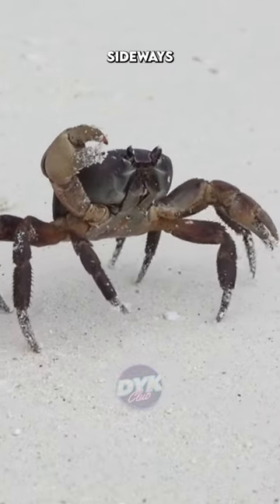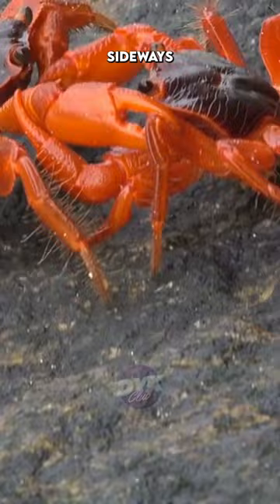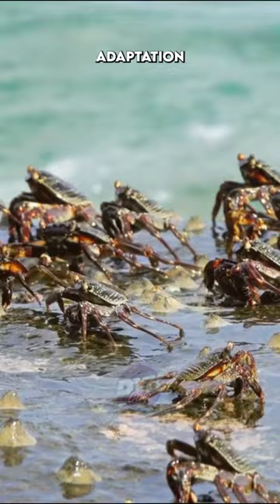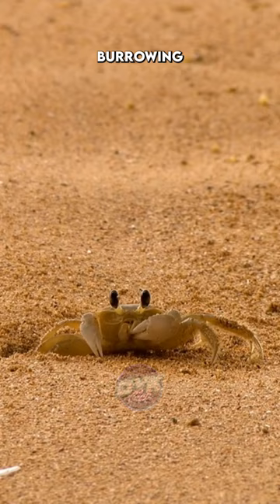Why do crabs walk sideways 🦀